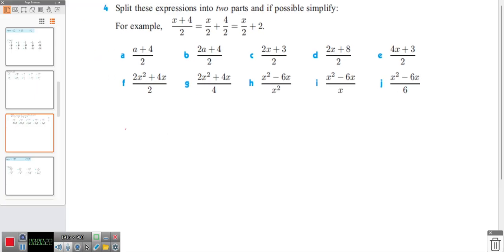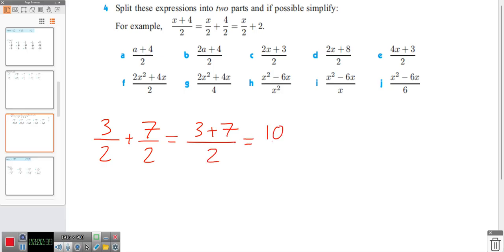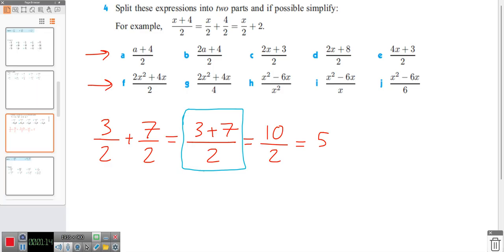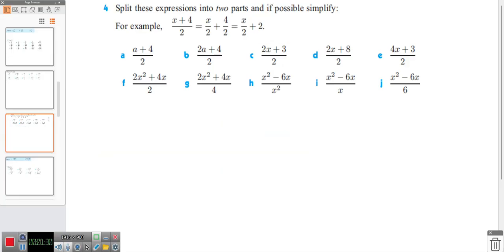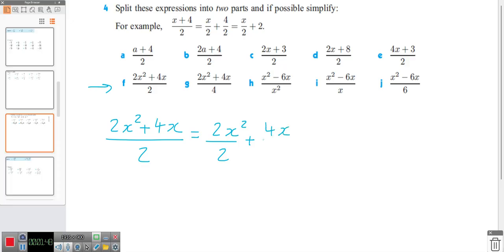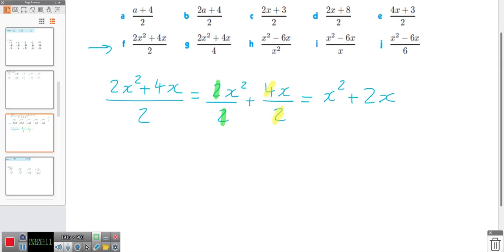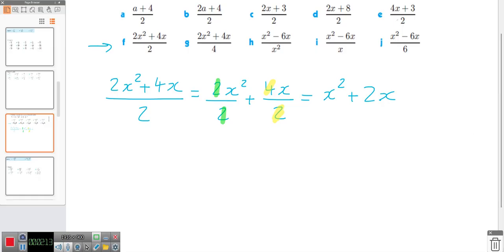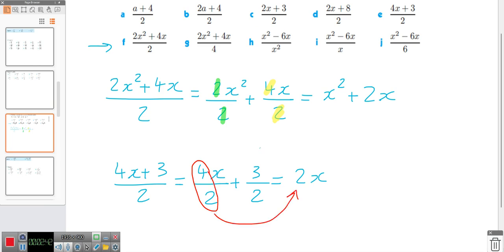Simplifying fractions with adding and subtracting